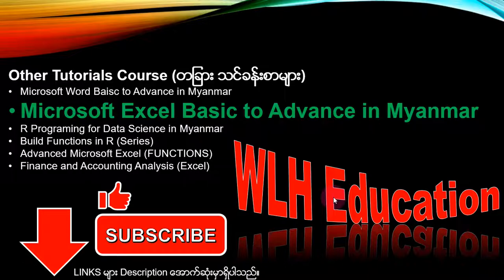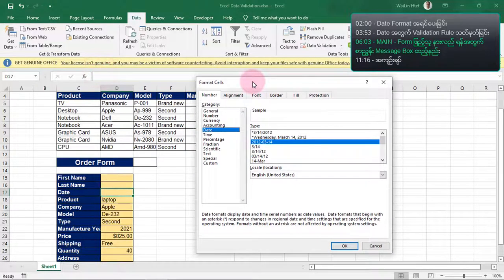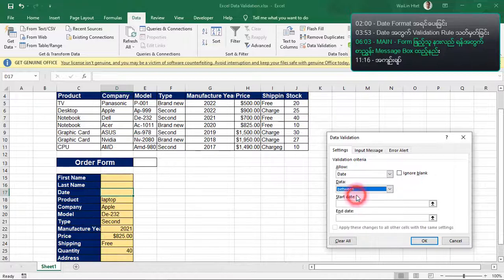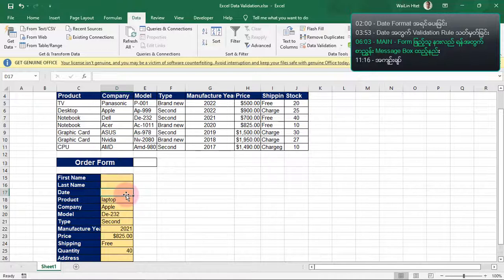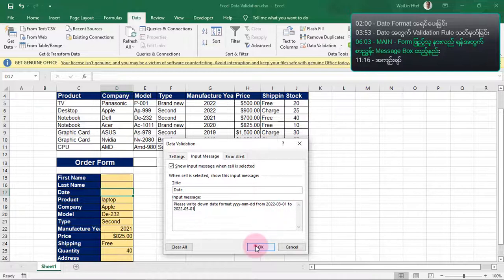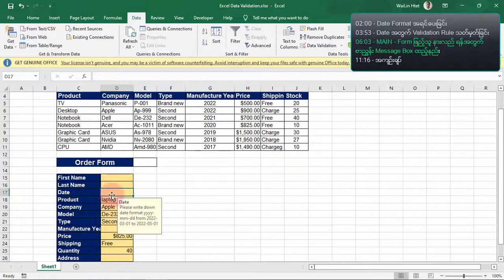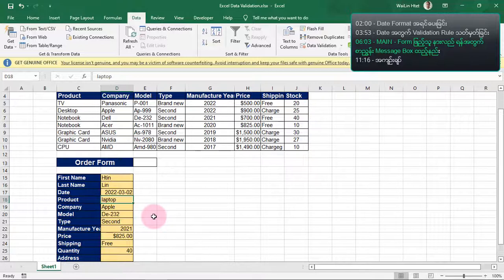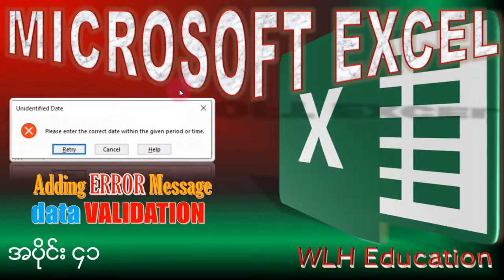Excel Input Message: How to Create/Add Input Message at Data Validation in Microsoft Excel Myanmar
Myanmar to learn Microsoft Excel add input message for Data Validation Rule @wlheducation9109
Welcome to WLH Education channel from Microsoft Excel world Myanmar. This is the education channel tutoring for computer excel full course from class chapter 1 or basic knowledge to advance in Myanmar language.
02:00 – Date Format အရင် ပြုလုပ်ခြင်း
03:53 – Validation Rule for Date ပြုလုပ်နည်း
06:03 – Input Message စာညွှန်း ထည့်နည်း
11:16 – အကျဉ်းချုပ်
Today, we are going to talk about how to learn about the followings:
• Adding Date for data validation rule
• Adding Input message for First Name, Last Name, Date
• How to add data after setting the validation
Date can be set as data validation by following steps:
• Before adding date as the validation, there is a need to change the date format that we easily understand
• Right click the selected cell, then go to Format cells, then choose date in which choose the desired format that makes you easy understand
• Then go to the “Data” tab and in the group of “Data Tools” click the “Data Validation”
• In the “Data Validation” box, choose the first tab called “Settings”
• Inside the validation criteria, for the cell of “Allow” choose “date”
• Inside the “Data” cell, choose “between” since we are going to add date range
• In the cell of Start Date and End Date, you can desired range.
• It is better to add the date range within the format that you have formatted before.
The validation rule for the date is now created.
ADDING INPUT MESSAGE FOR FIRST, LAST NAME AND DATE
For the users easy to understand and to give additional information about the cell, we can add the input message for the selected cells in the Microsoft Excel. We can do as the following steps.
• Select the cell you want to input the message
• Then go to “Data” tab then within the “Data Tools” choose “Data Validation”
• Inside the dialog box of the “Data Validation”, then go for the “Input Message” text.
• Inside the title, you can add the title “as a short one” for the whole input message.
• Then inside the “input message” box, you can describe how you want the users to add the information.
The input messages can be added in this way.
HOW TO ADD THE DATA AFTER SETTING THE VALIDATION
• Since there are no validation rules set for first name and last name, users can add their desired name
• Unlike first name and last name and other validation rule, the date has no drop down list, but it needs to add the date within the given range as shown by the input message.
• Adding invalid data results the ERROR message, then the users will be asked again to add “valid” date.
In this way, the data can be controlled ensuring the input data will be prone to less error.

Popular Video uploads from Microsoft Excel Myanmar